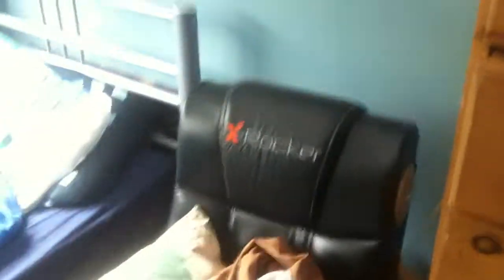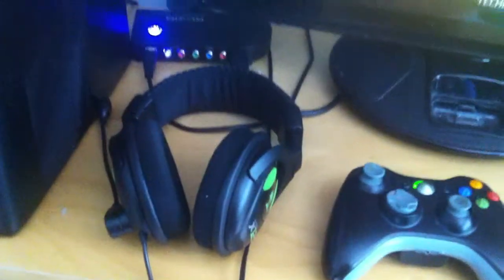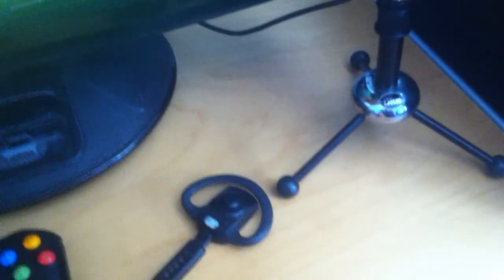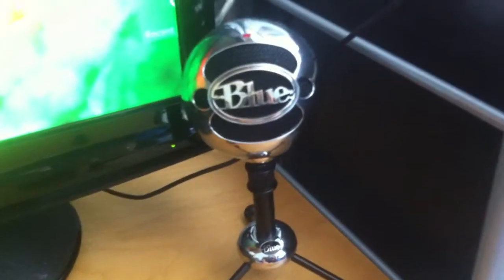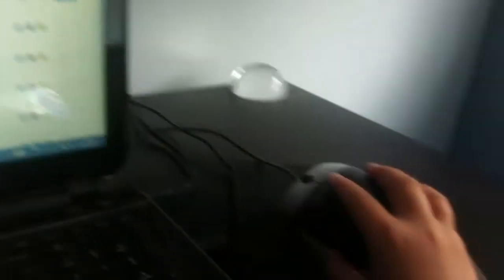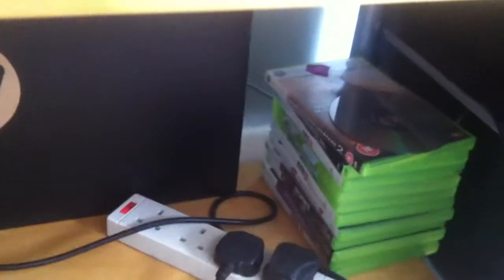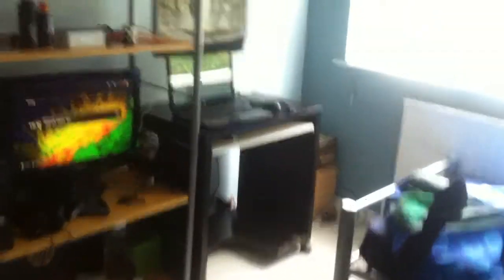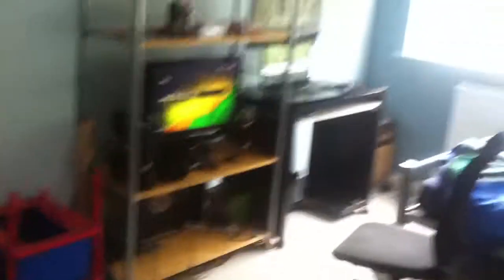Gaming Setup - 2014 (1k Subscriber Special)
Hopefully you guys enjoyed today's video. Also if you have any feedback for me, then be sure to comment!
Watch in 720p!

Xbox Live Gamertag: TobGod
PSN: TobGod

STAY AWESOME FOR MORE EPIC COMMENTARIES AND MORE
 xD :D
The support is greatly appreciated!

My microphone